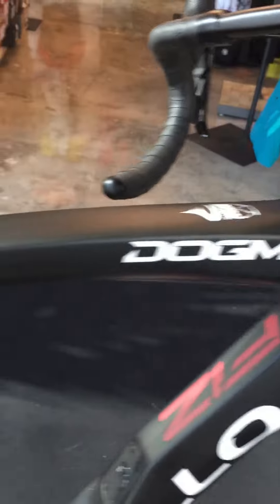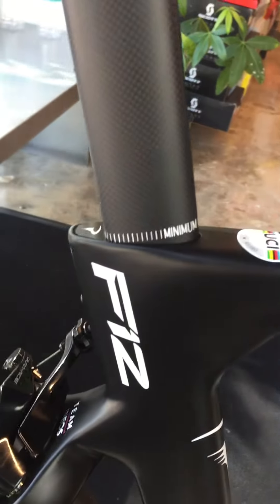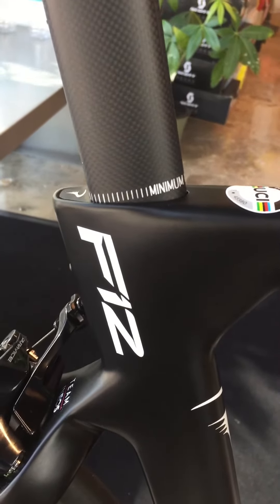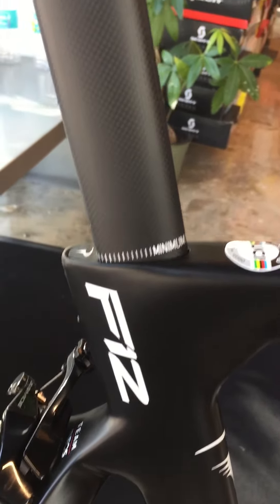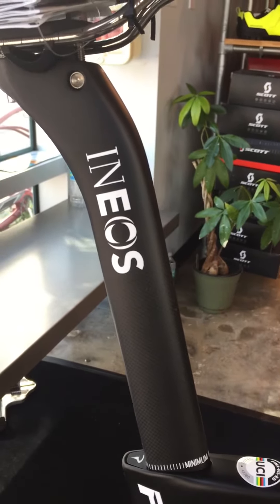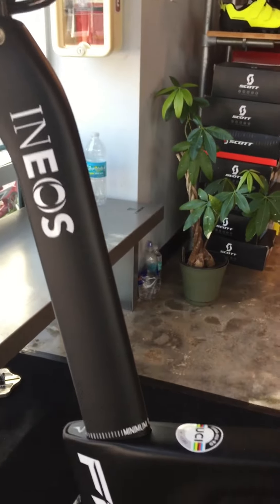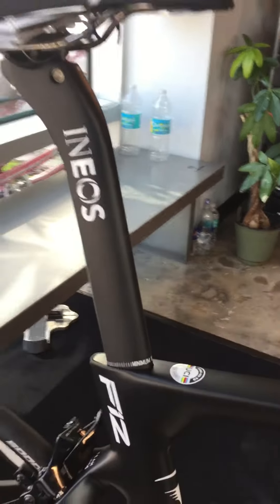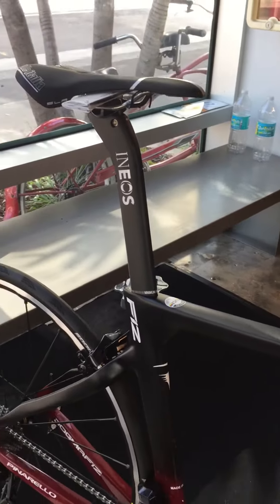Pinarello Dogma F12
Pinarello Dogma F12 will all Shimano Dura Ace DI2 ready to go from Miami Beach Bicycle Center